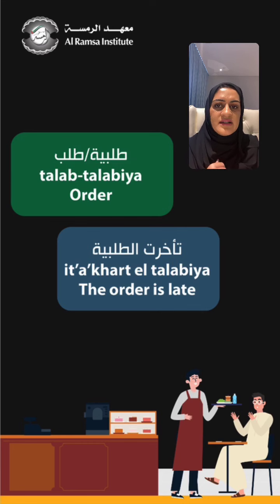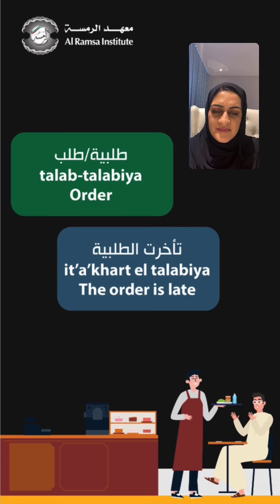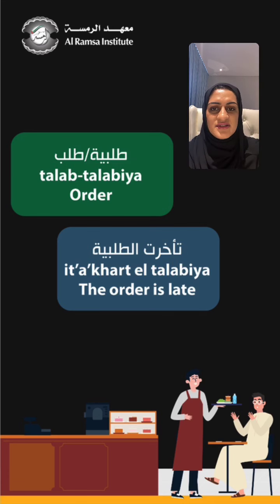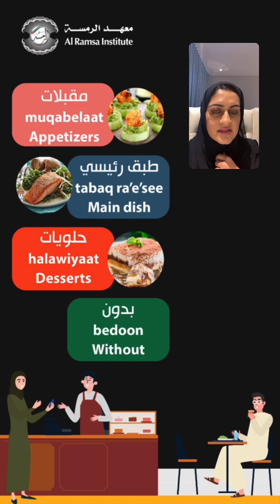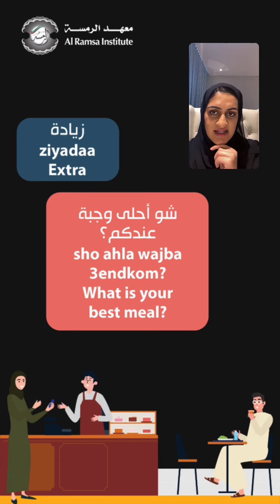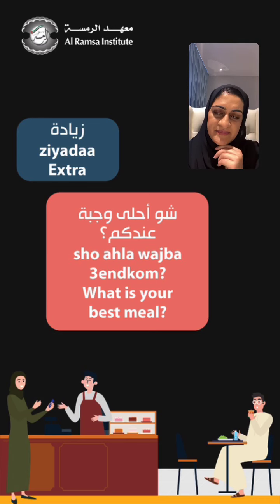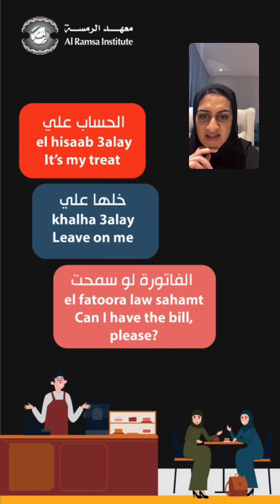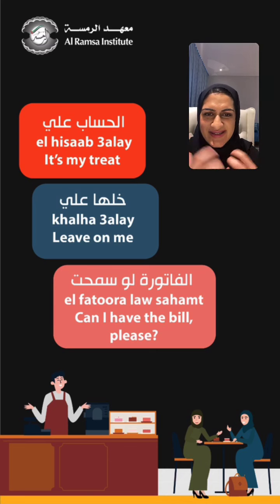Emirati Arabic Live Lesson: Ordering in a restaurant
Follow us for more free lessons 😊